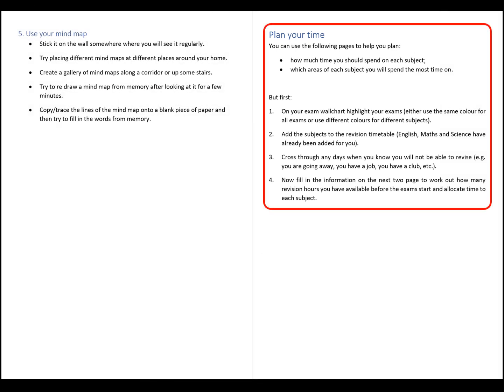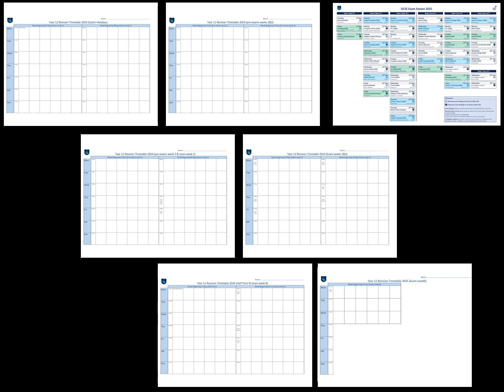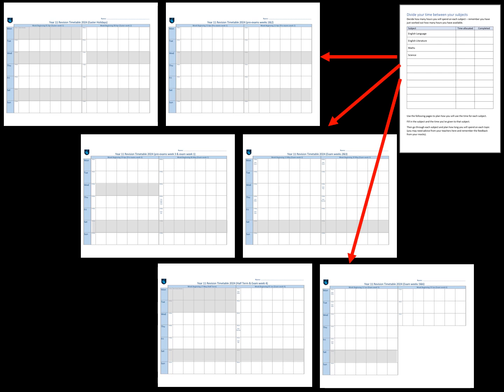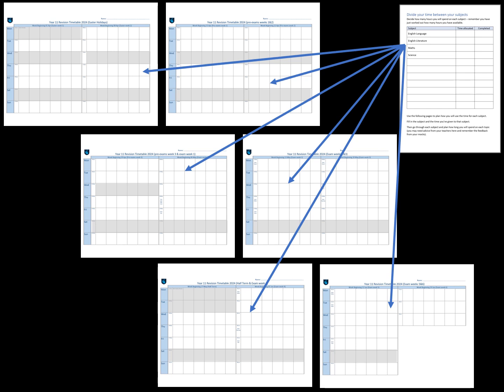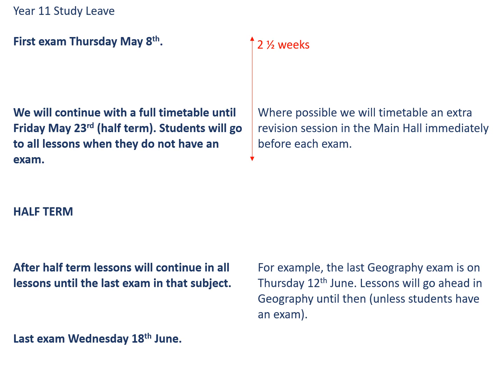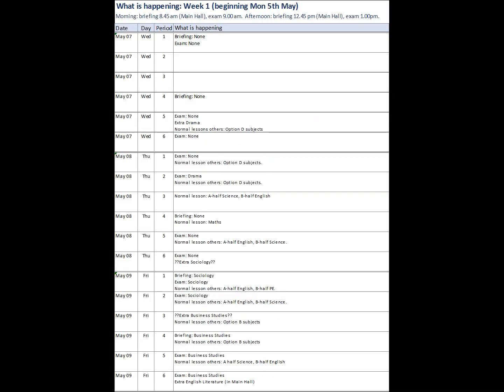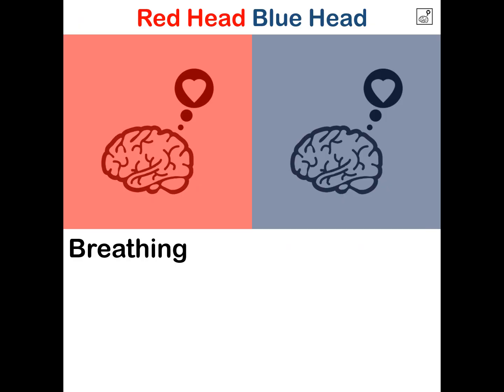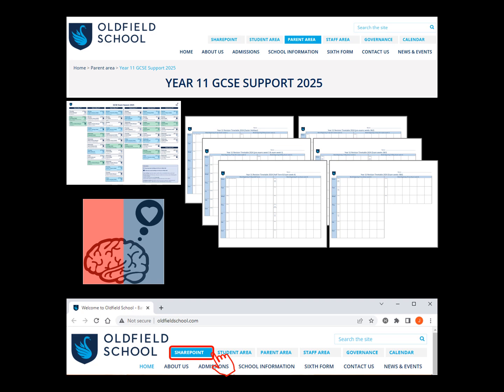2025 03 Y11 GCSE Information Video